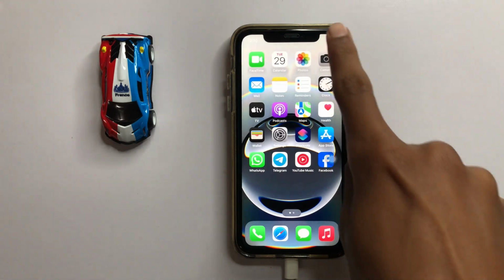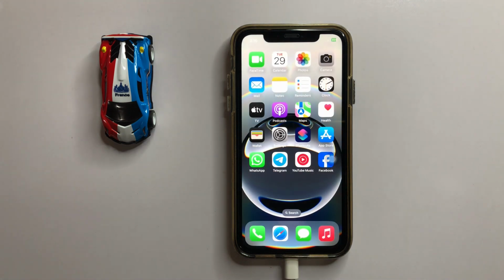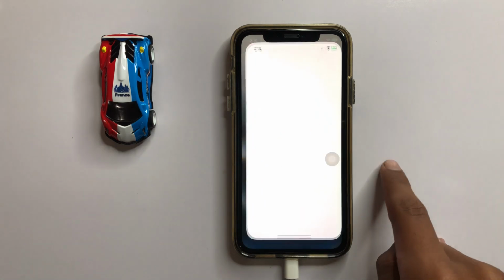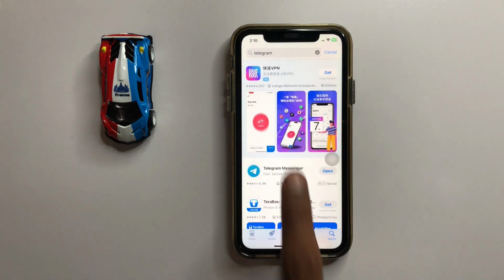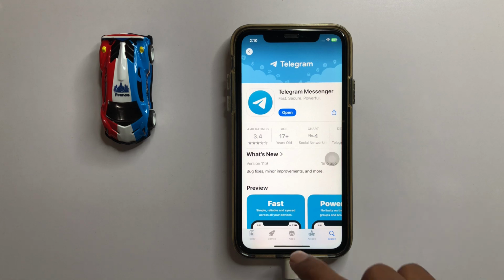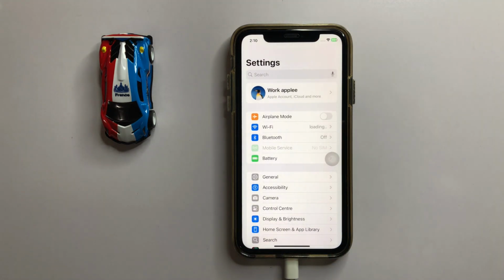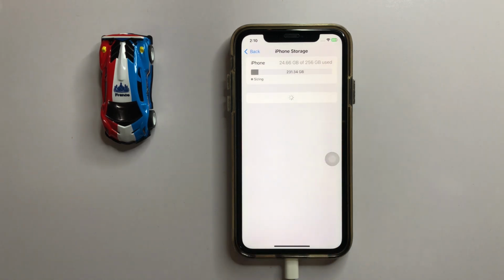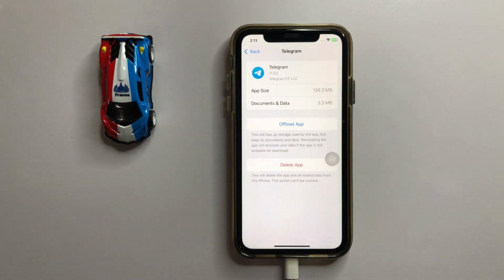How to FIX People Nearby Not Loading on Telegram iPhone 16e